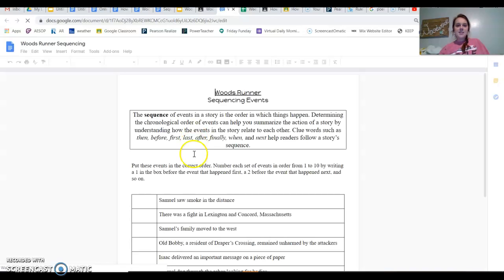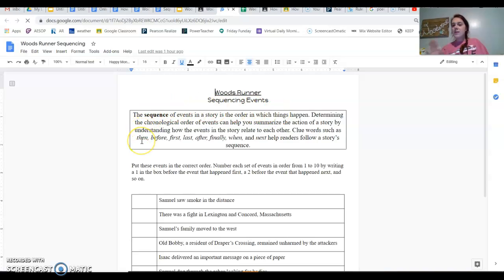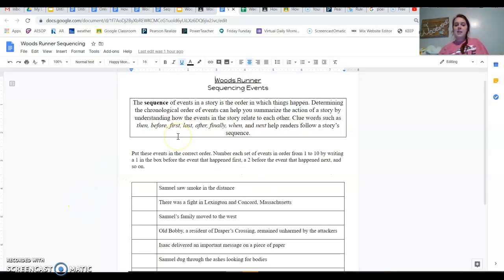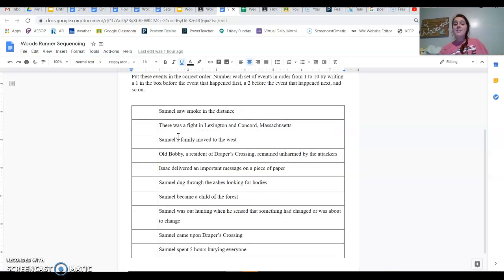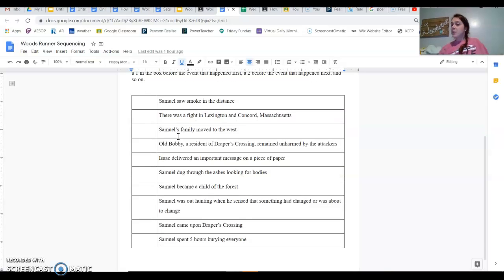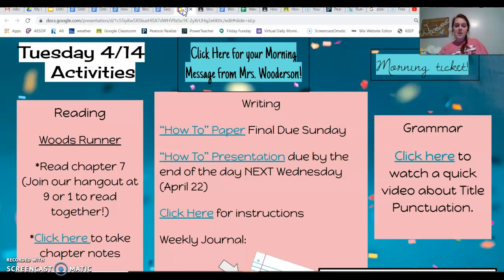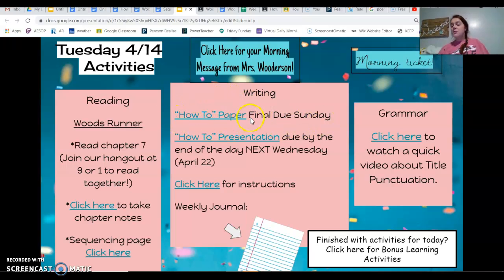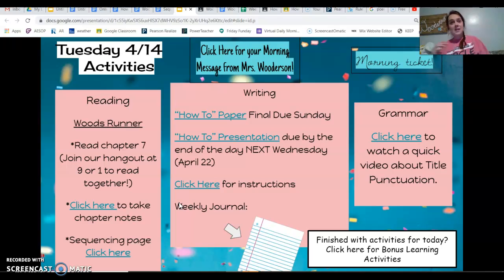Morning Message 4/14